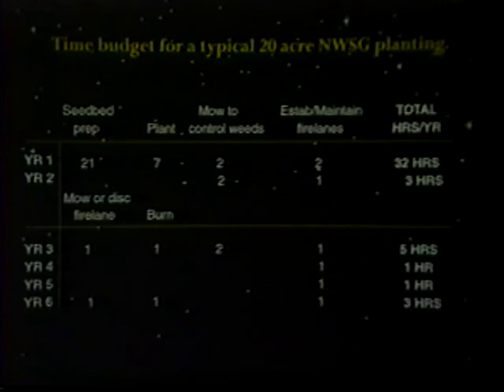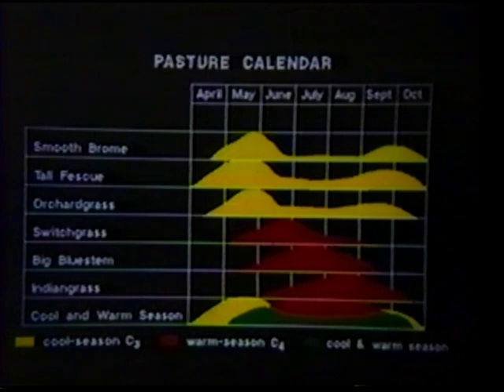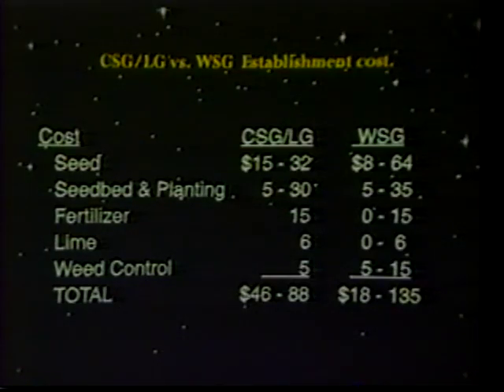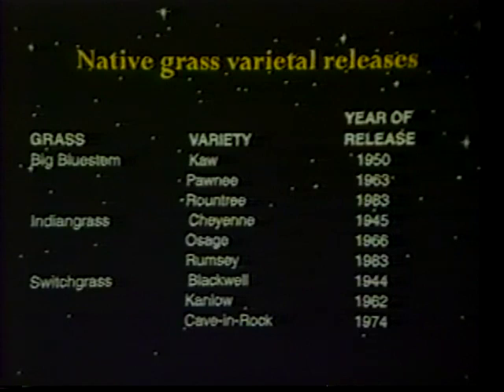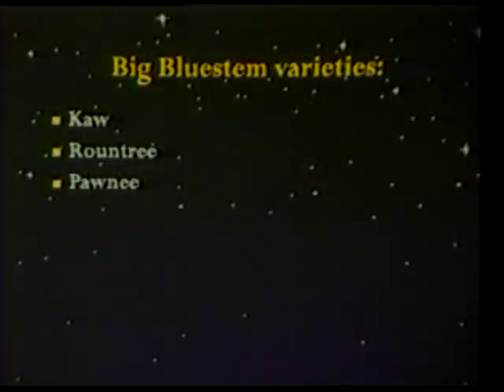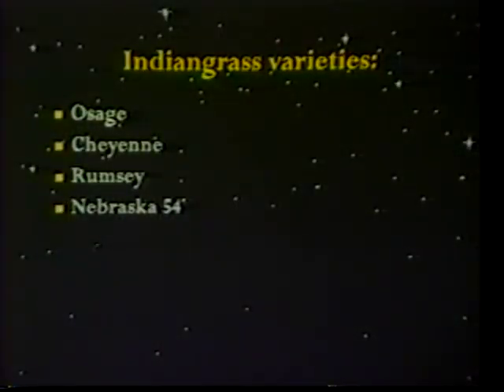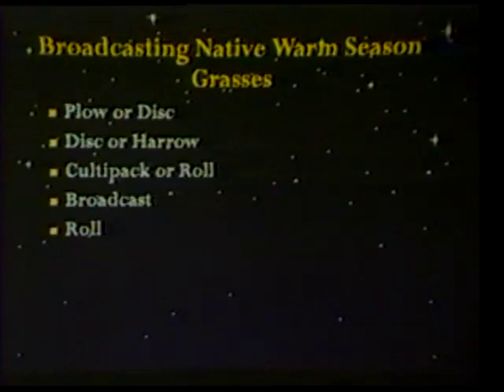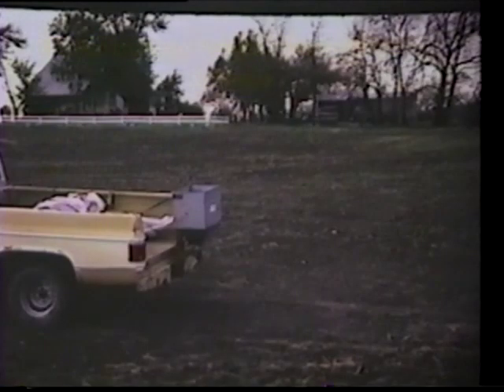How to Grow and Manage Native Warm Season Grasses – Prairie Grass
Here’s another video that Lakeside Studios produced in 1994. This shows how to establish and maintain Native warm season grasses. Everything you’ll ever need to know about Prairie Grass.